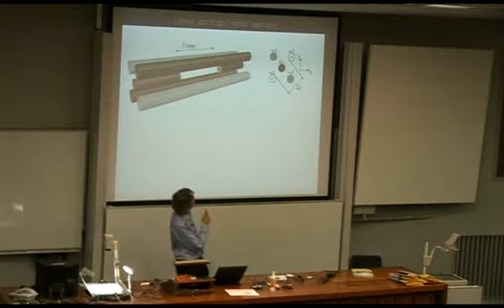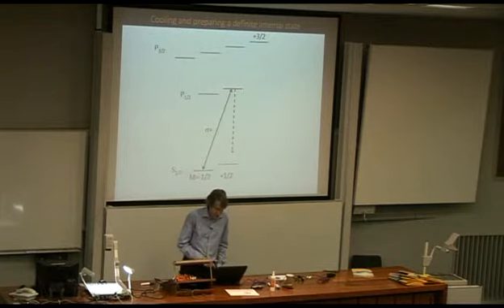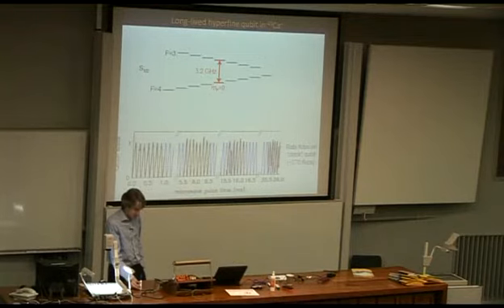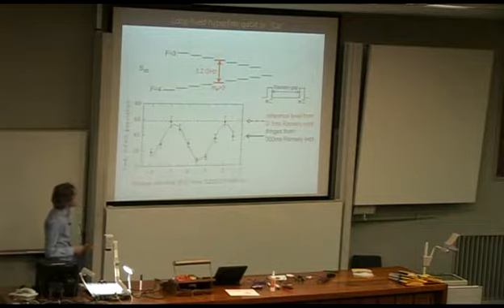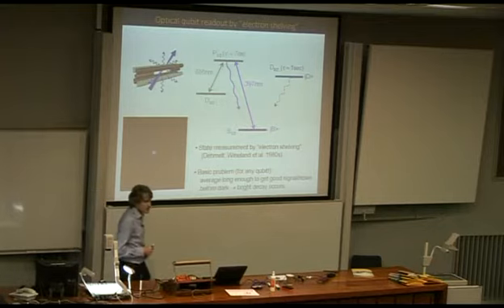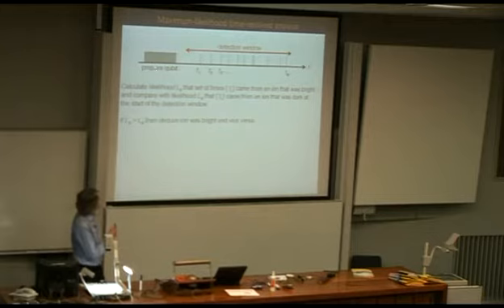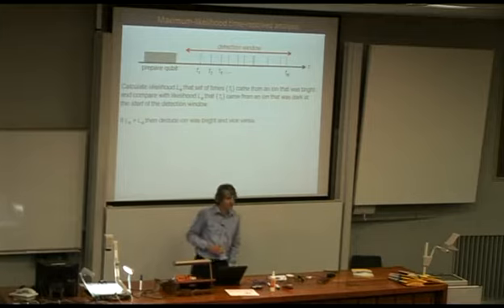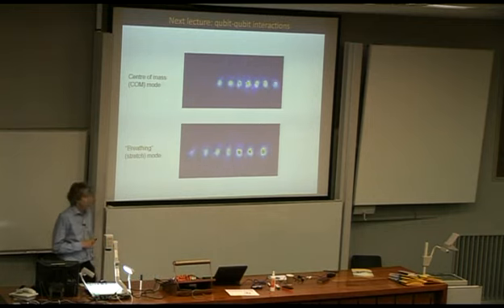David Lucas - Ion trap implementations of quantum information theory - QuICC Lecture 1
***Due to sound issues the first 10min of this video has been cut***

David Lucas lecturing at the QuICC Summer School on Quantum Information, Computing and Control (Aberystwyth, Wales, 27 August - 1 September 2012).

for information on the 2012 edition and for updates on the 2013 edition to be held in London on 26 - 30 August.

Talk abstract:
In these lectures I will review the basic physics of ion traps and explain why trapped ions are currently one of the most promising candidates for building a quantum information processor. I will describe how one implements the basic operations of qubit state preparation and measurement, and one- and two-qubit quantum logic gates, as well as the technical limitations on the fidelity of these operations, and prospects for scaling up to a device of many qubits. I will survey the state of the art in ion trap QIP and compare it to some competing implementations such as solid state devices. Finally I will report some recent results from our experiments on microwave-driven quantum logic.